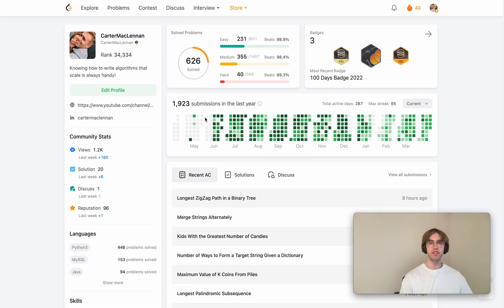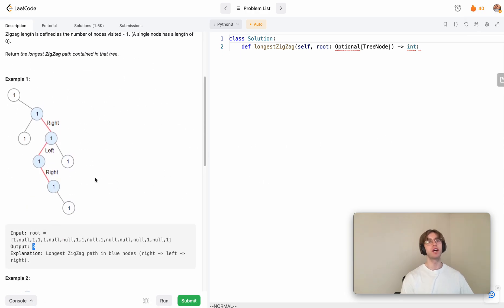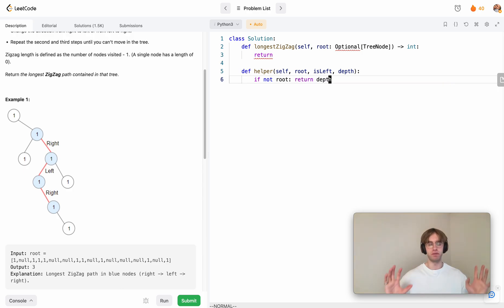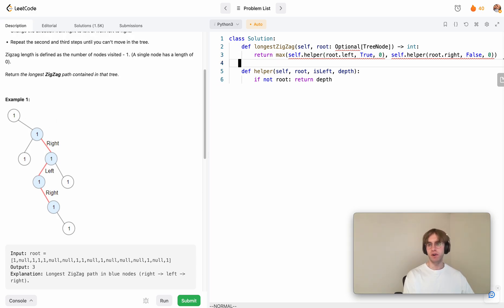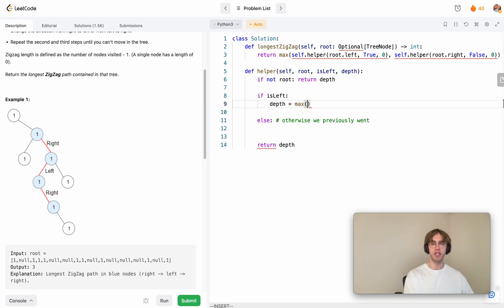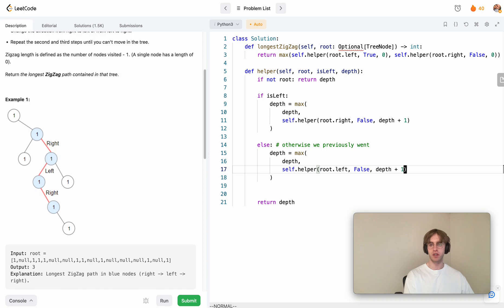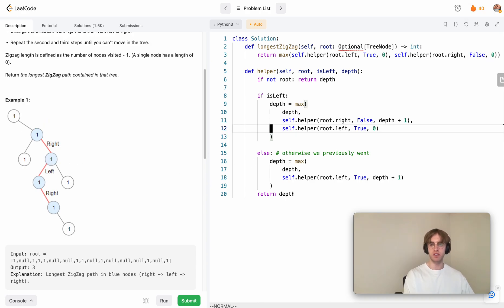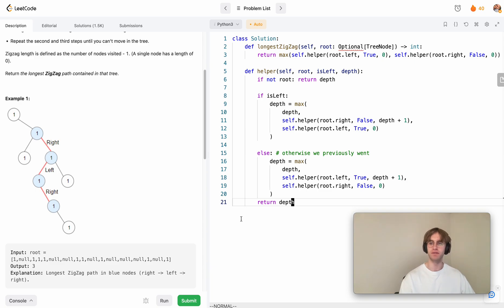Longest ZigZag Path in a Binary Tree - LeetCode 1372 - Python Solution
Base Case:
When you hit a leaf node, return the depth and it'll propagate up the tree and be returned!

Two Paths from here:
If you went left previously, take the maximum of:
1. the current depth
2. now going down the right path, and incrementing the depth by 1
3. go down the left path AGAIN, and reset depth to 0

Then repeat this logic (but reversed) for if you went right previously.